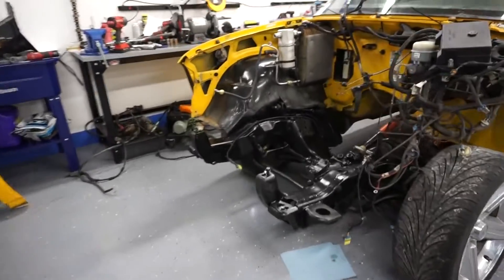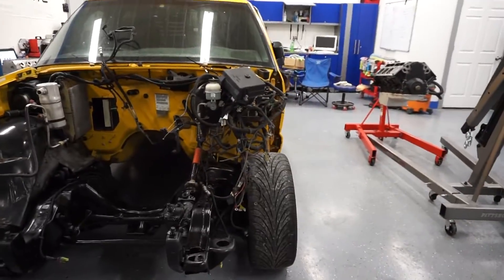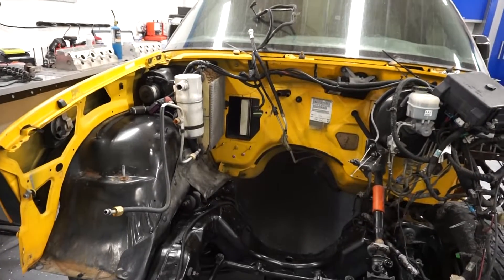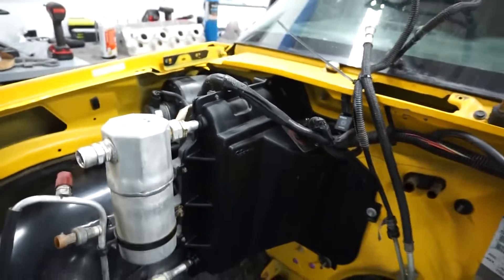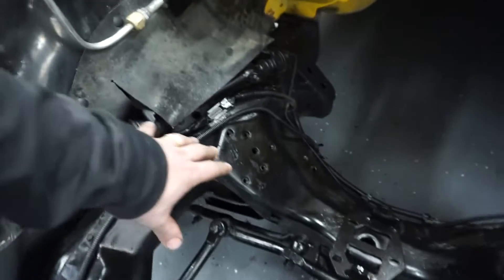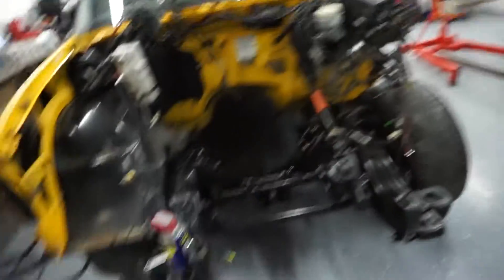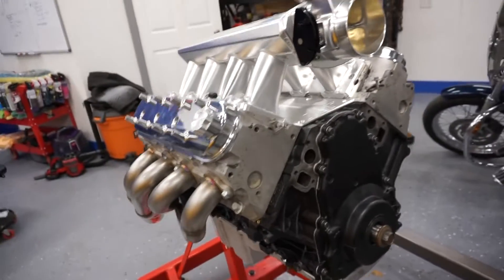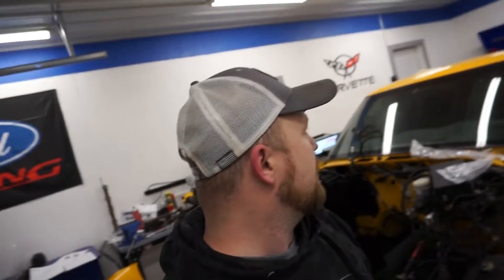LS Swap S10 Xtreme- Finished the LS, Installed Hooker Blackheart Motor Mounts and other stuff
In this one we finish the LS build and install the motor mounts and other stuff.